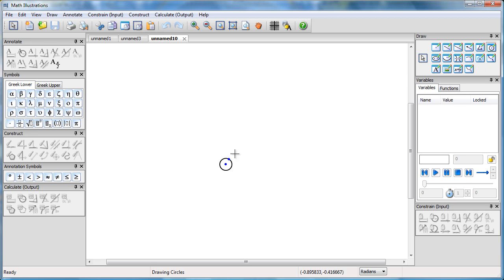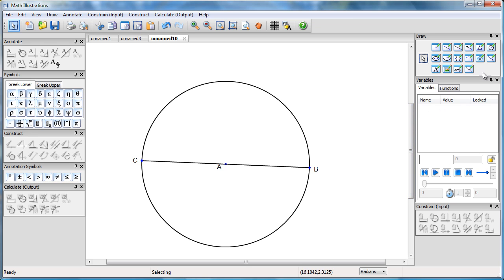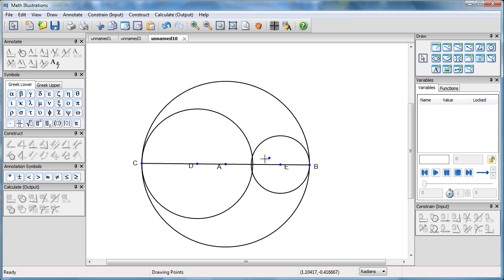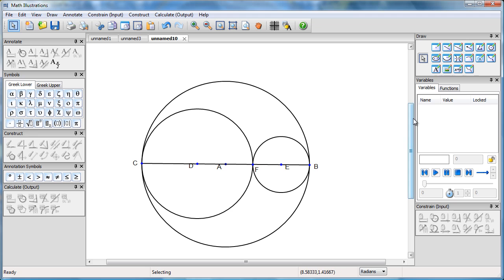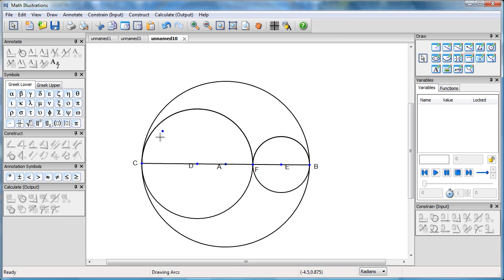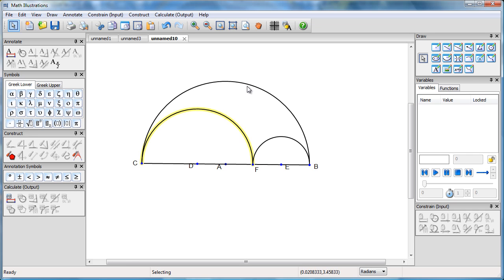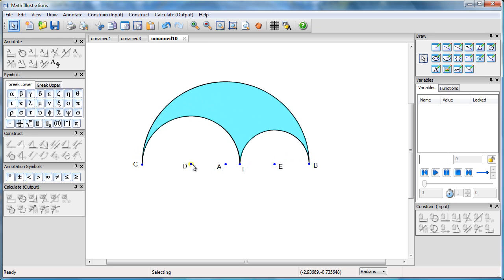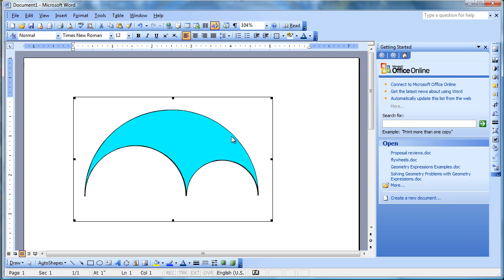Arbelos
We use Math Illustrations to draw a picture of an arbelos, a geometric figure composed of three semi-circles.